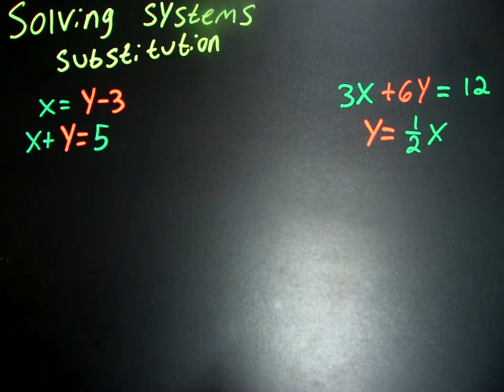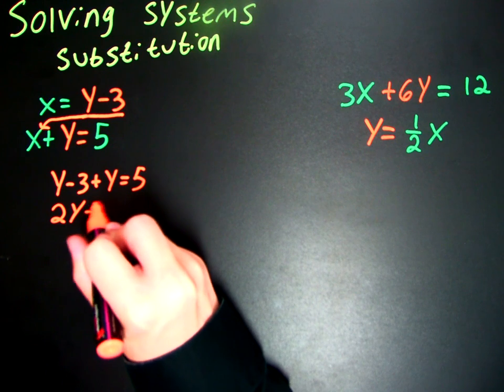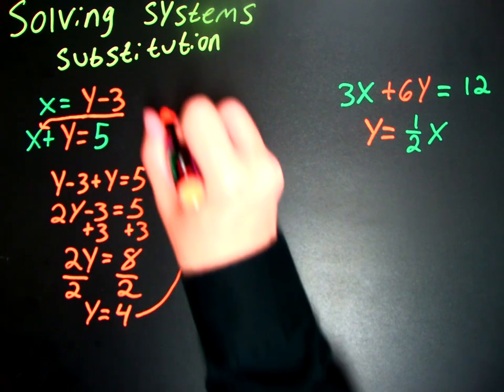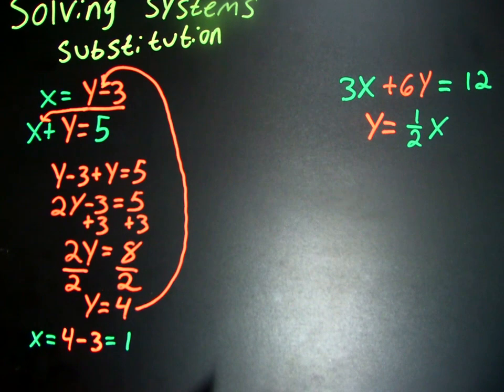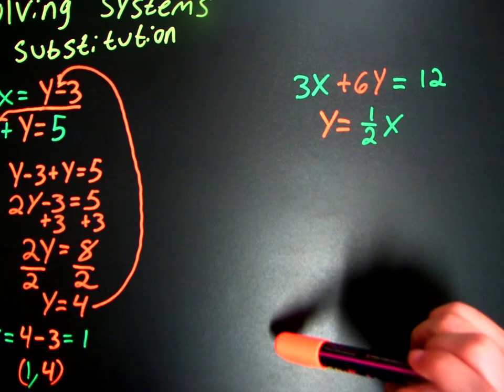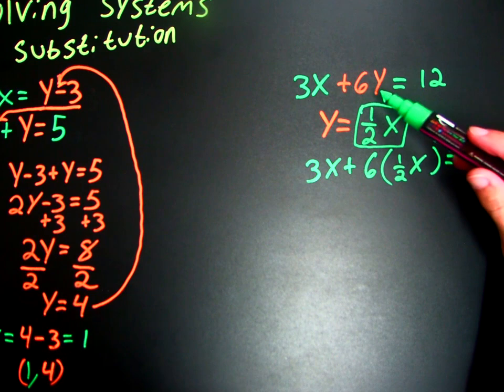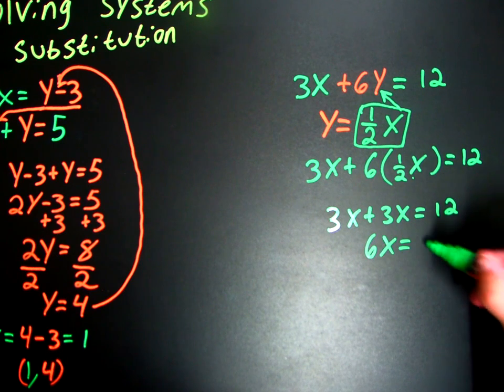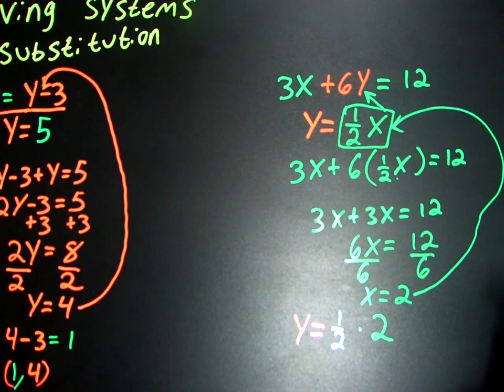Solving Systems by Substitution